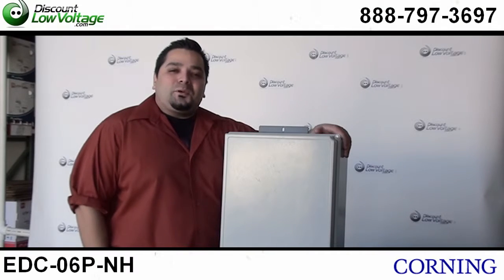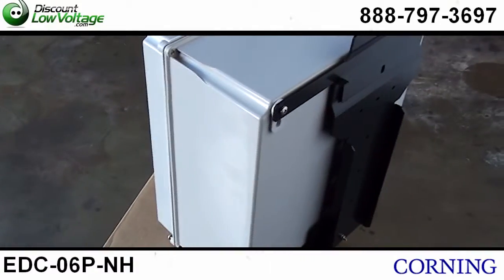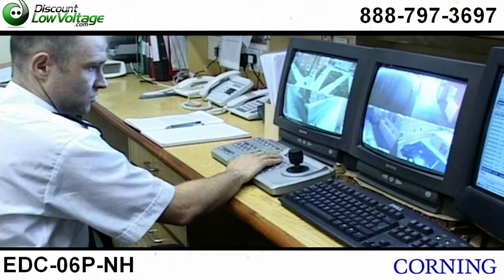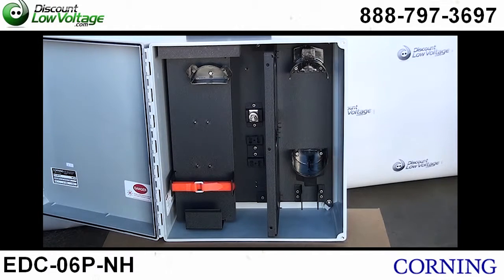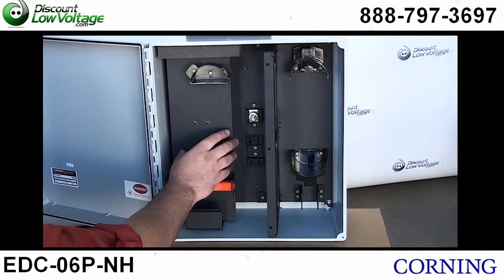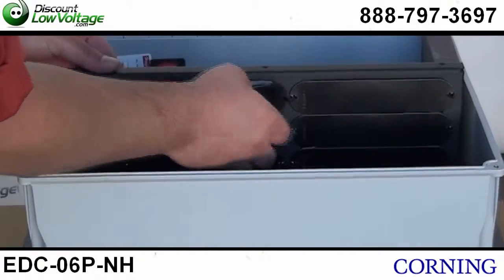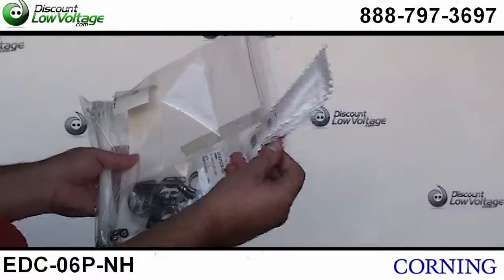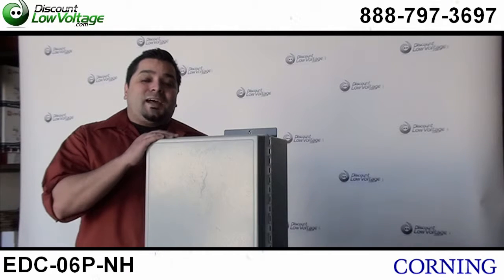Corning EDC-06P-NH Environmental Distribution Center Enclosure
Today's Environmental Distribution Center (EDC) product family incorporates design features that allow the product to better accommodate the changing requirements and growing needs of today's fiber optic networks. Order Online.